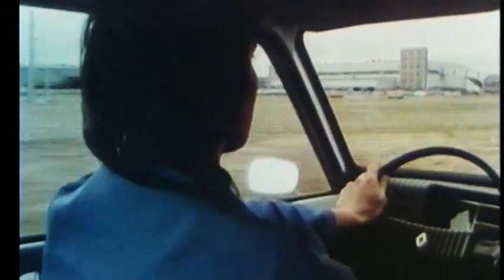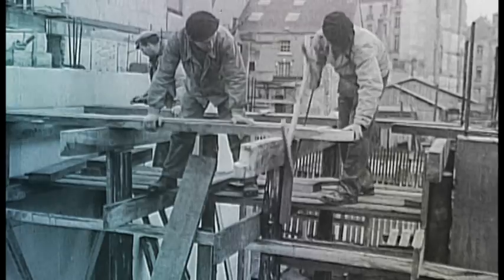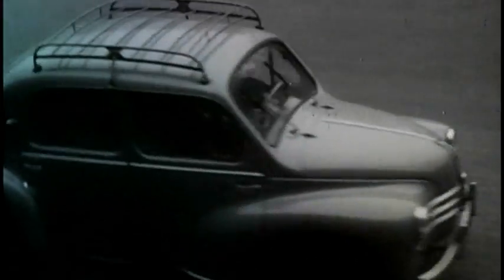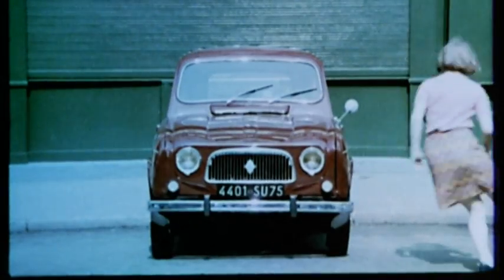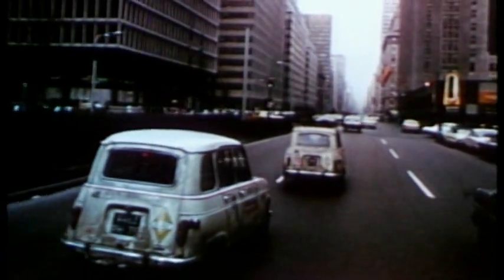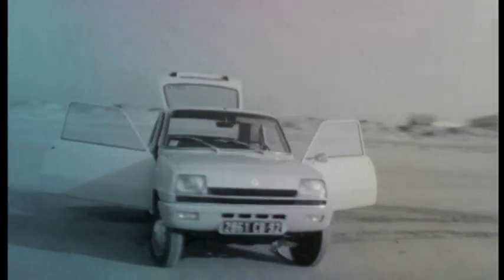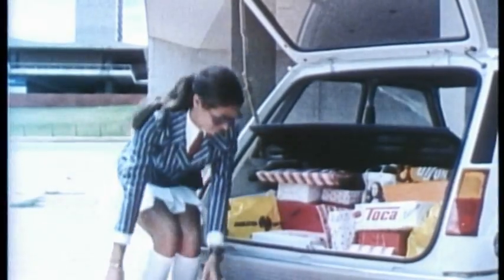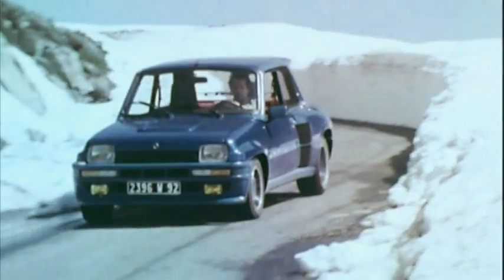Small Renaults, long-standing players in changes in society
For the launch of new Twingo, let’s look back at the history of small Renault cars, each one of which has successfully responded to changes in society and still holds a special place in the hearts of motorists.